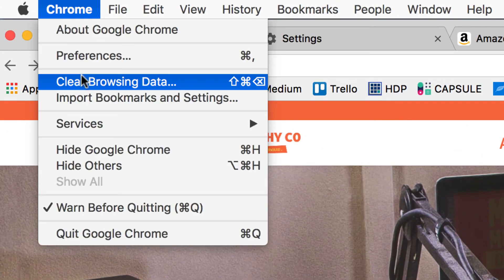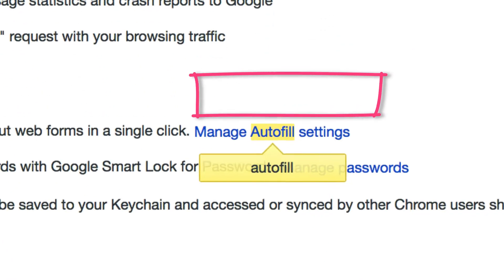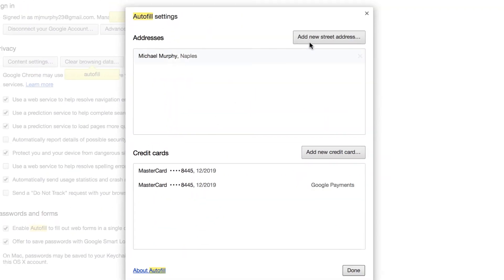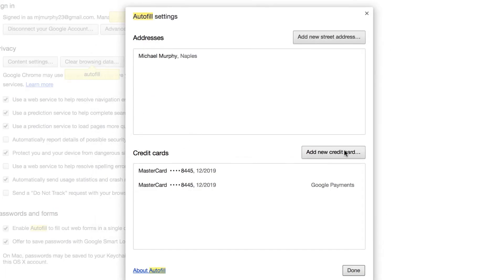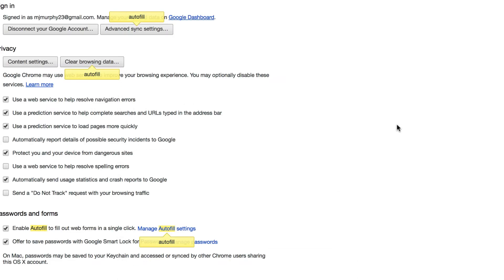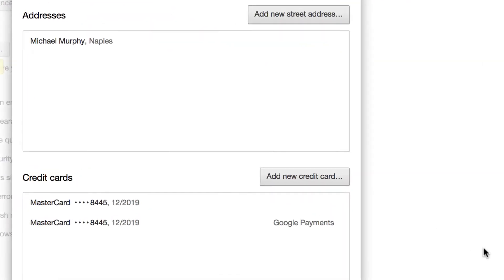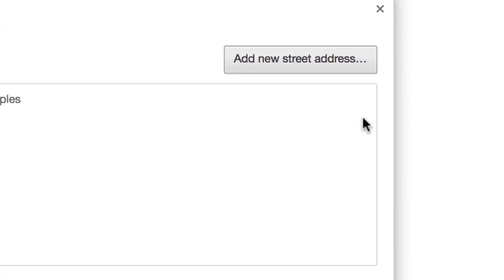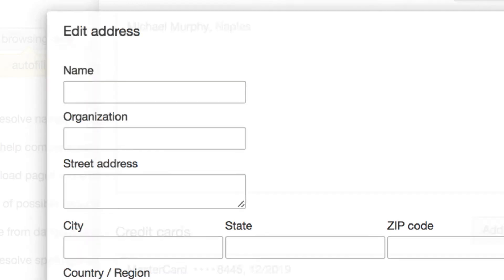Quick Tip: Manage Autofill Settings in Chrome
Google Chrome has excellent Autofill options to save you time when filling out:
Online Shopping Carts & Web Forms, etc

How does Google Chrome get your information to fill out forms?

Go to Chrome  Preferences

In Search Box type Autofill

Scroll to bottom under Passwords & Forms

Click Manage Autofill Settings

Edit address on file or add multiple profiles

Edit Credit Cards or add more